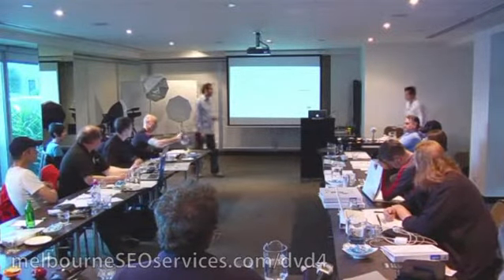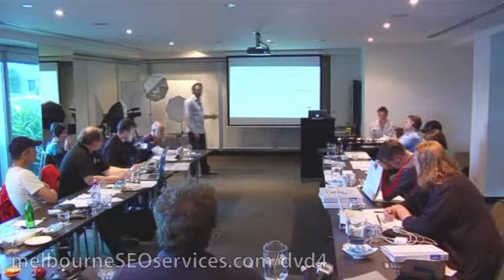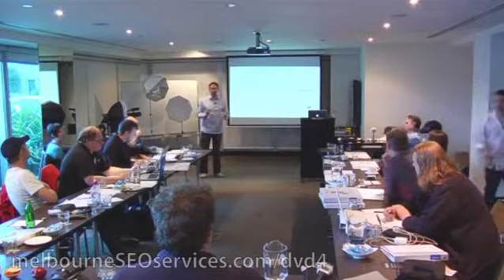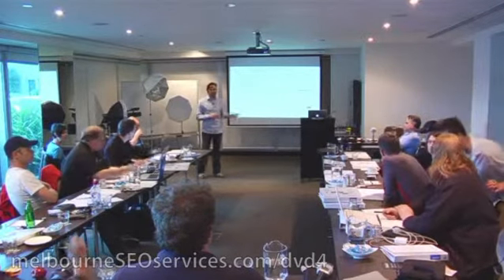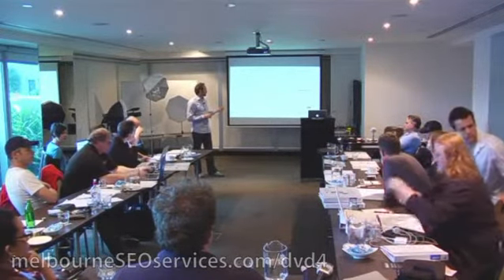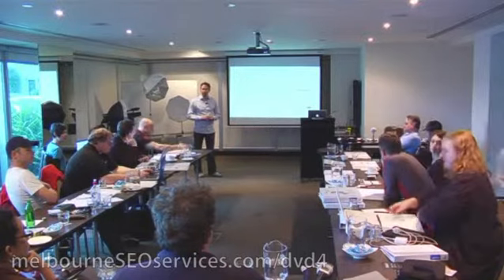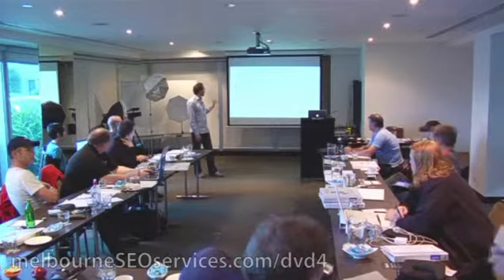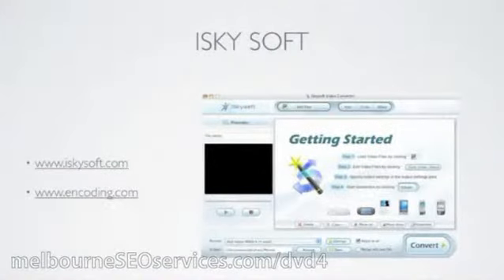Top Online Video Conversion Service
In this clip, Guru Bob explains that in the Challenge.co, they take the view that viewers should have more than one way to access content. This requires the use of an online video conversion service. They set-up a streaming version in Youtube so they don't have to worry about bandwidth issues. They do also provide videos in HD, SD and iPhone. Watch the clip to find out why Guru Bob recommends using Encoding.com as a video file converter.

Looking for more video convesion service options? Learn all you need to know about video conversion in the Lights, Camera, Profits! workshop